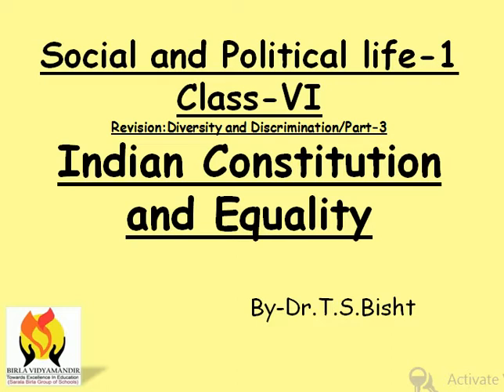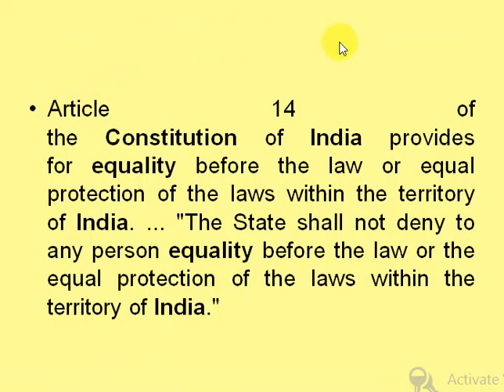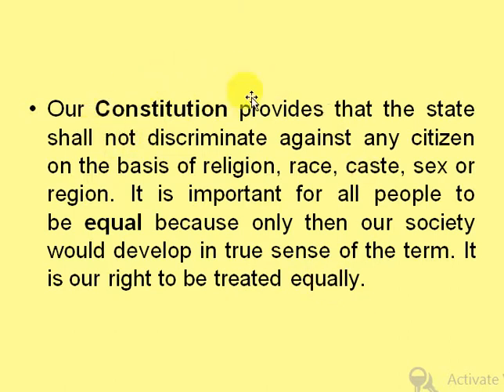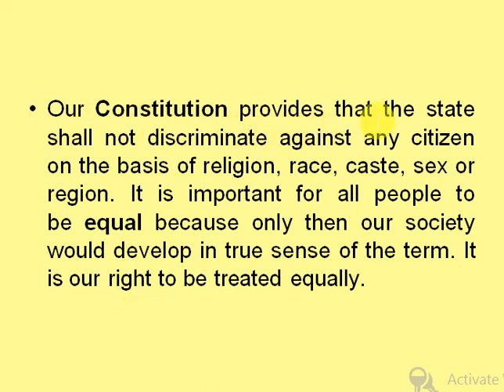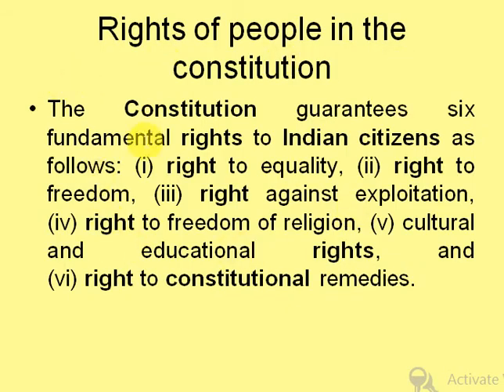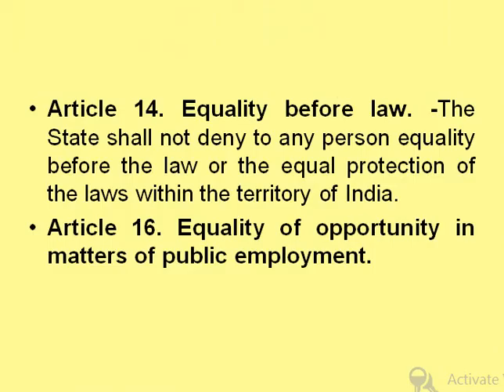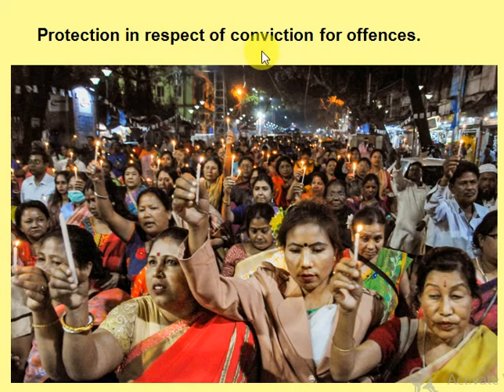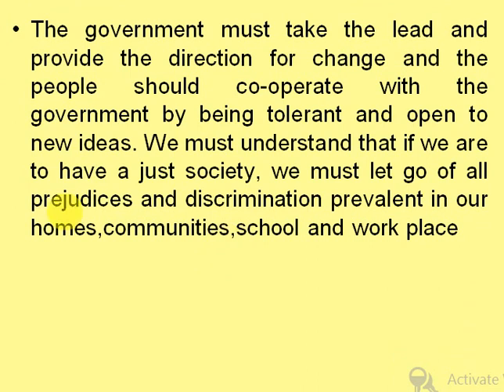Class-VI/Social and Political life-1 /Revision:Diversity and Discrimination/Part-3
Indian Constitution and Equality/Right of People in the constitution,
Striving for Equality.
By:Dr.T.S.Bisht